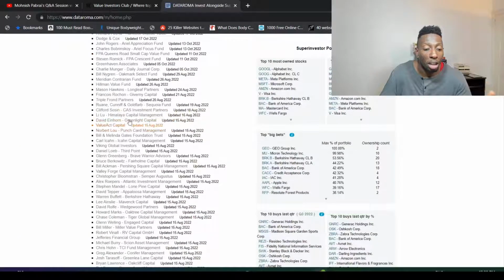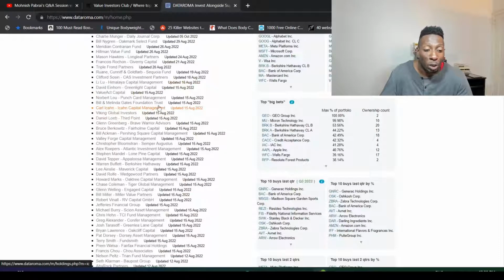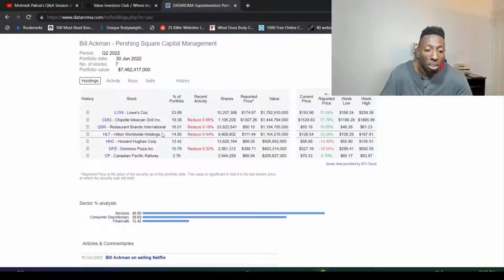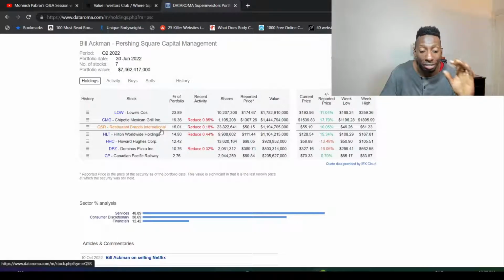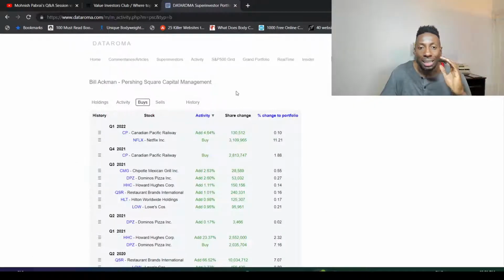Mohnish Pabrai - How To Analyze Your Next Best Stock! (Mohnish Pabrai Interview)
Mohnish Pabrai - How To Analyze Your Next Best Stock (Mohnish Pabrai Interview). In Mohnish Pabrai Latest interview, he talks about how to analyze a stock from the beginning to the end, before you make an investment. Mohnish Pabrai's advice on analyzing a stock, is a good beginners guide to researching/ information gathering before buying a stock.

Beginners stock guide before buying a stock.

None of the stocks, options, or securities that I discuss should be taken as advice or recommendations to buy/sell/hold. The views and information presented in these videos is strictly for educational purposes and I will not be held liable for your gains or losses incurred due to trading, investing, or getting involved in the stock market.